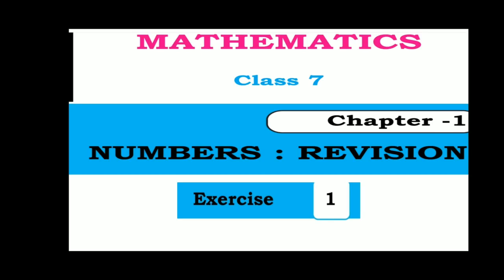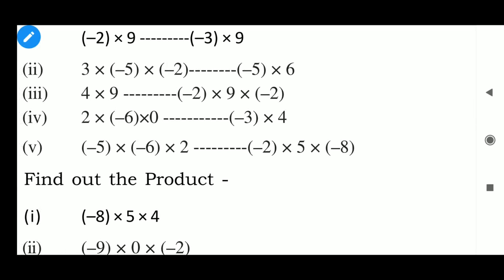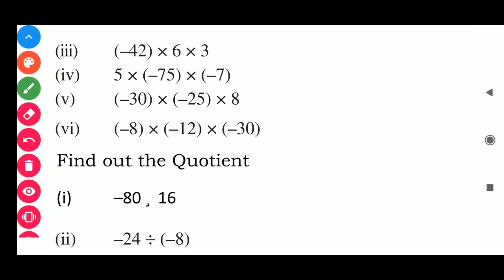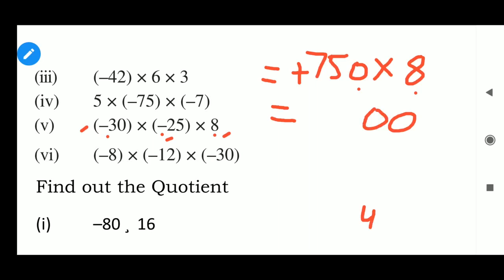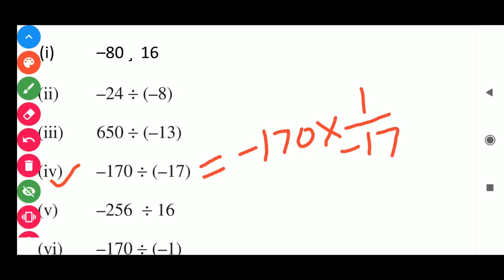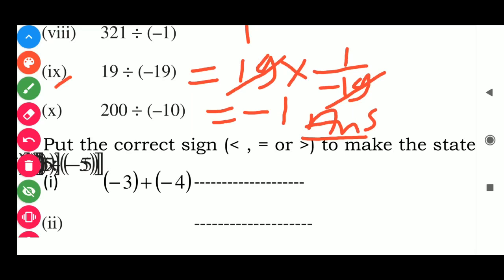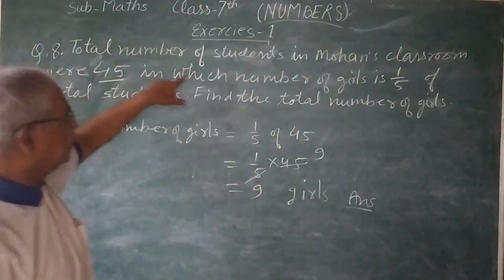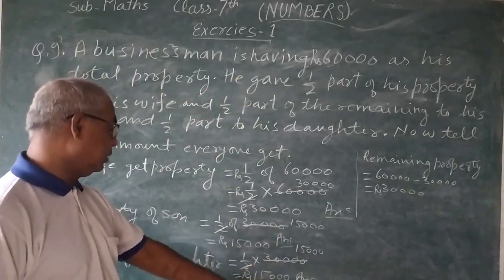Class7 MATHS (Numbers) exercise 1 c.g. board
Is exercise se number system ko aasani se samajh sakte hain